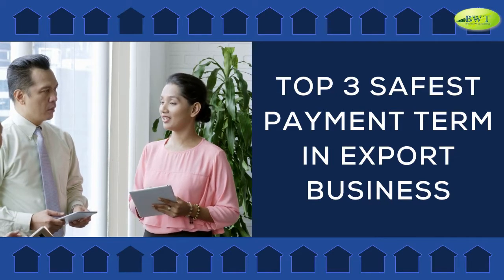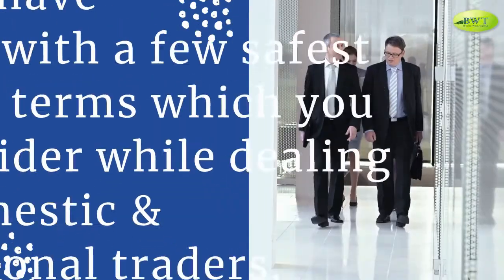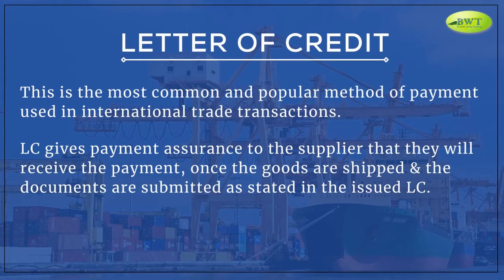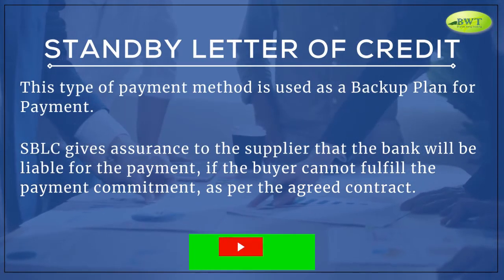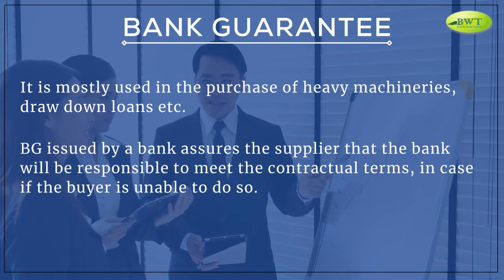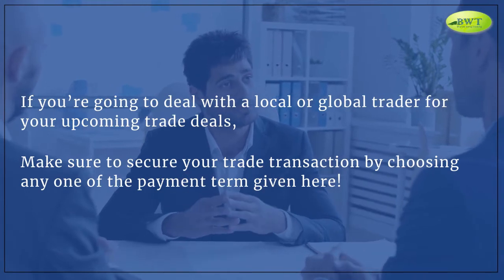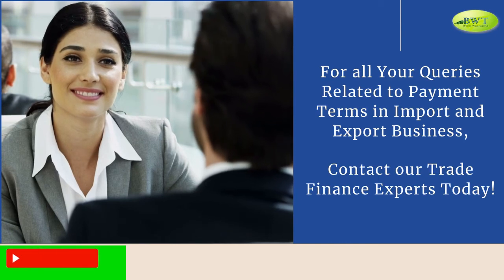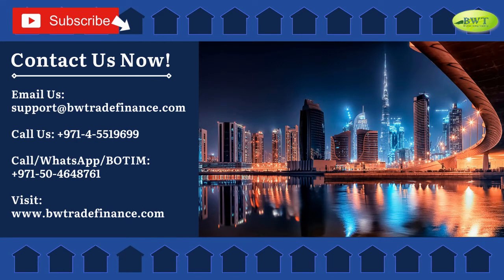Top 3 Safest Payment Term in Export Business | How to Get Payment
Learn the Top 3 Safest Payment Term in Export Business. Make use of trade finance facilities available and get the payment on time.

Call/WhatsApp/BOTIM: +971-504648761